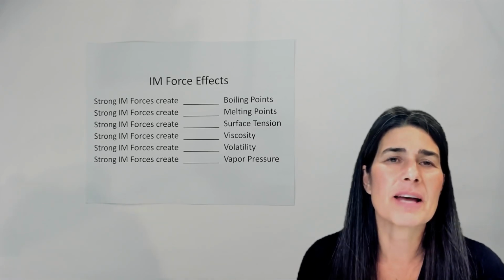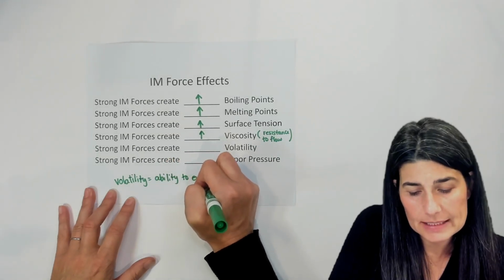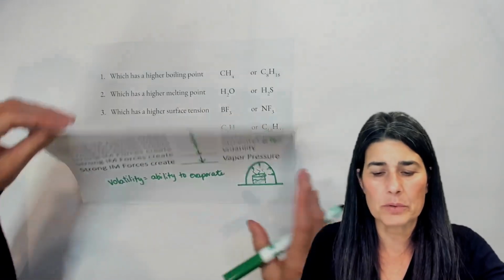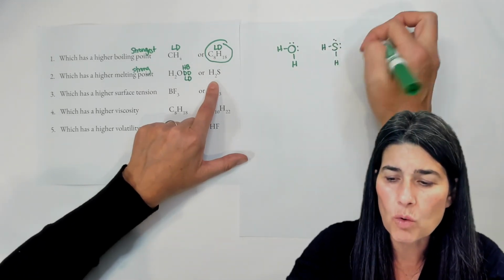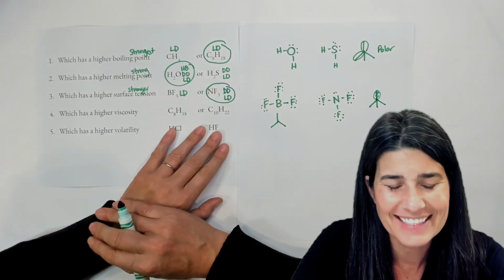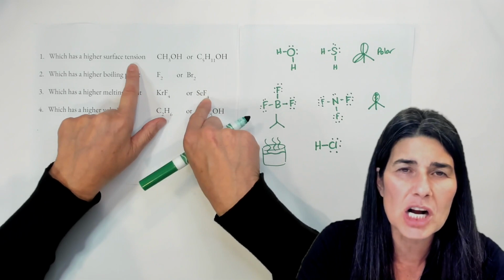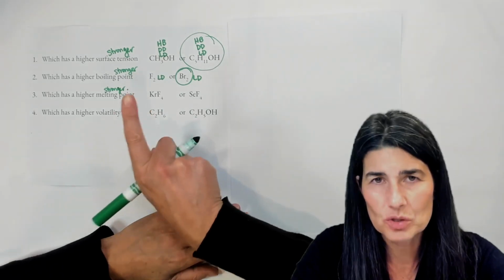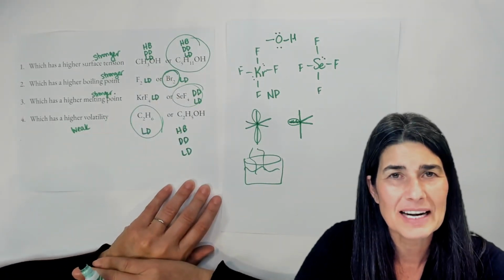School IM Force Effects